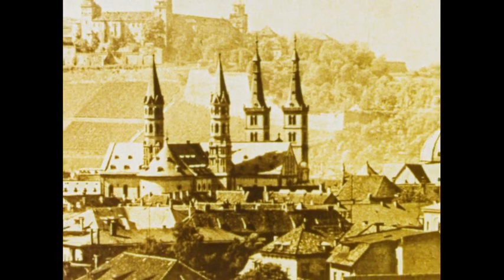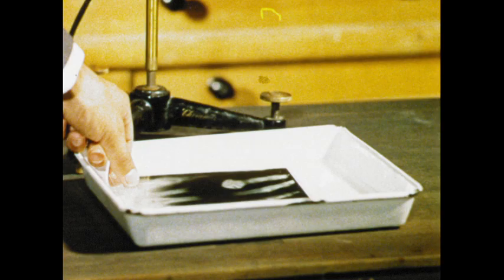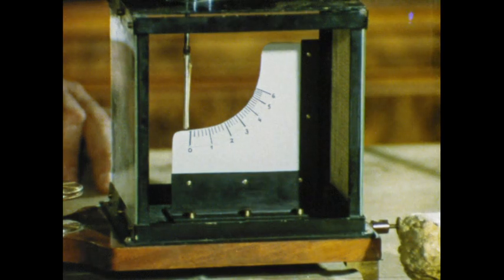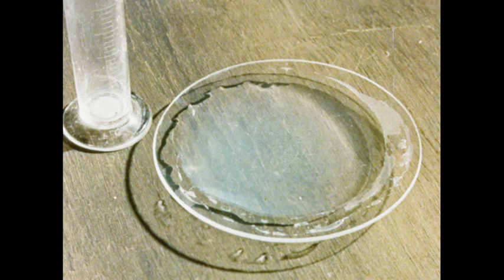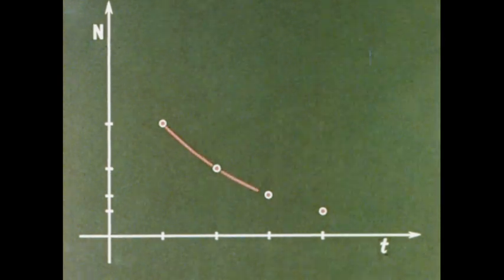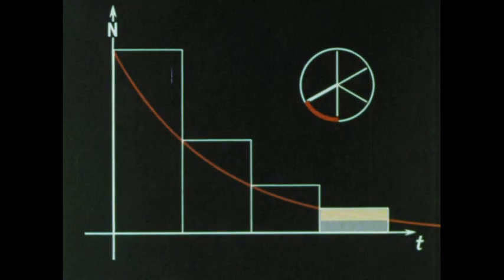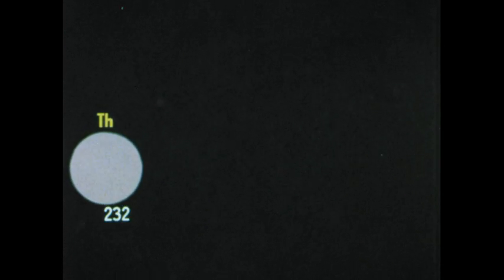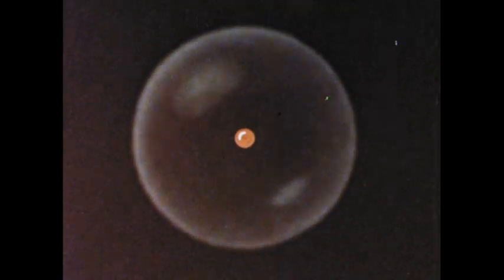The Discovery of Radioactivity (1965)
In 1895, Wilhelm Röntgen discovered X-rays while experimenting with cathode rays and crystals, leading to the realization that invisible rays could cause fluorescence and penetrate lightproof materials. Following this, Henri Becquerel found that uranium salts emitted similar rays, which he termed radioactive. Marie Curie and her husband Pierre isolated radioactive elements from pitchblende, discovering polonium and radium, the latter being significantly more powerful. Further research by scientists like Ernest Rutherford categorized radioactive emissions into alpha, beta, and gamma rays, leading to the understanding of radioactive decay and the concept of half-life. This exploration fundamentally changed the perception of atomic structure and matter.